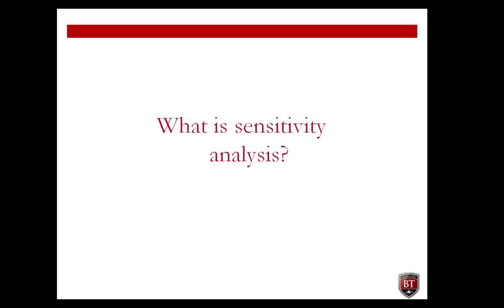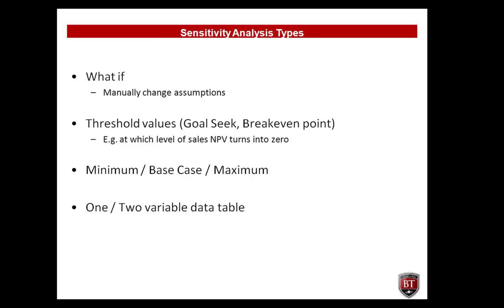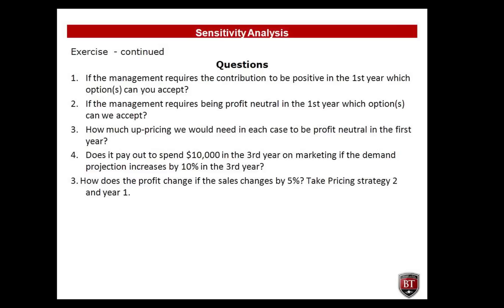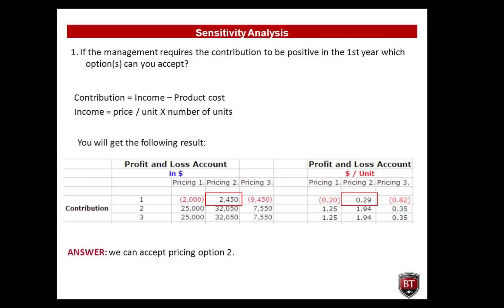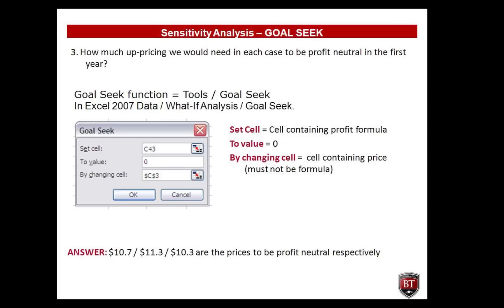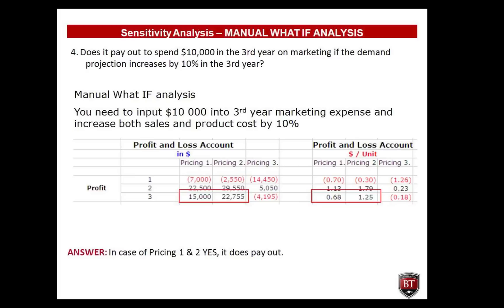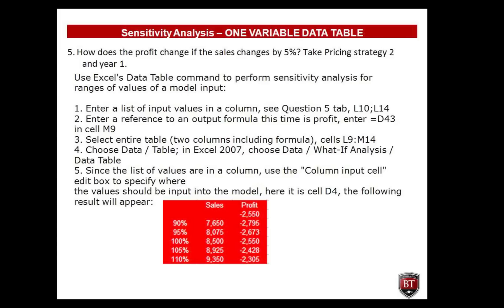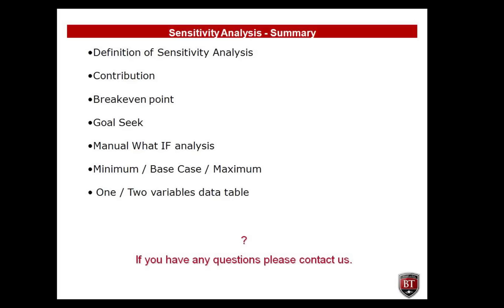Business Sensitivity Analysis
Looking for advice on creating a sensitivity analysis in Microsoft Excel?  The following video is part of the Financial Analyst Specialist certification program offered by BusinesTraining.com.